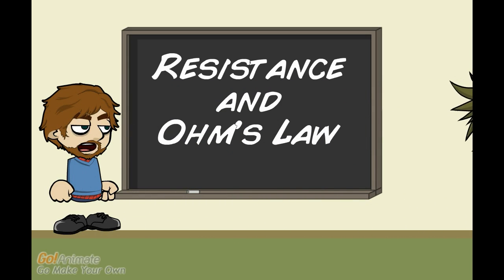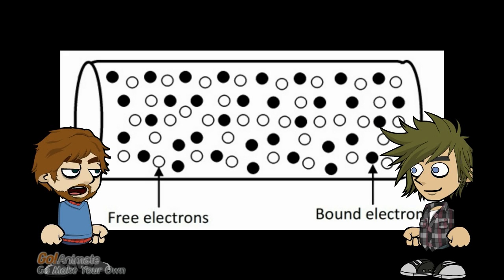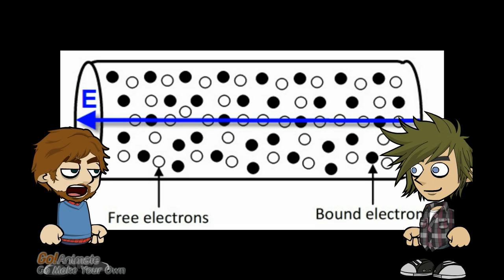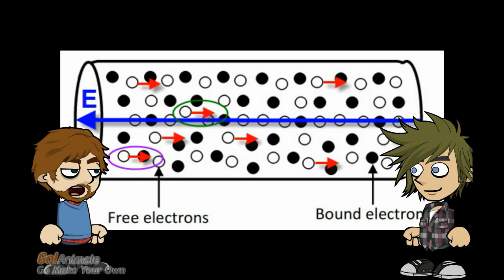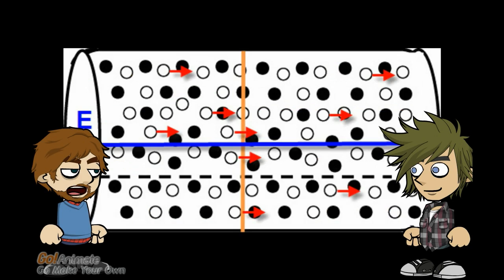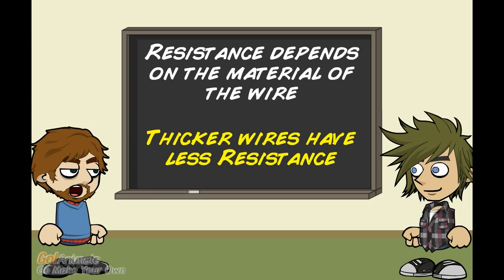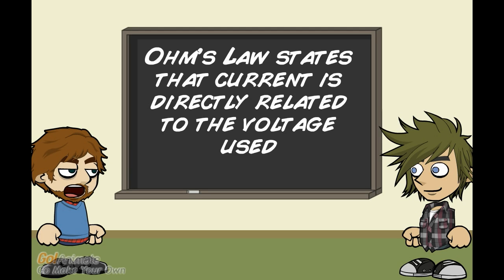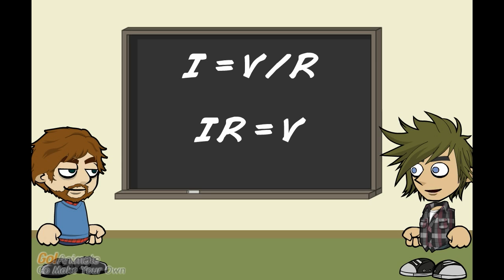Resistance and Ohm's Law